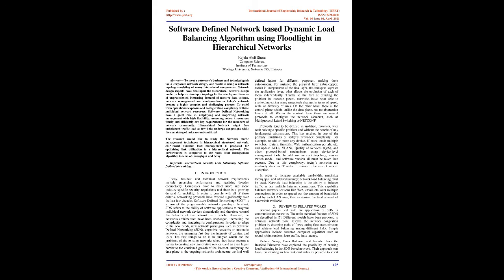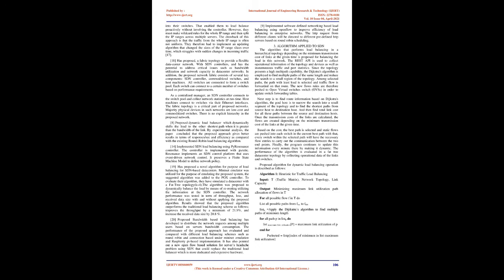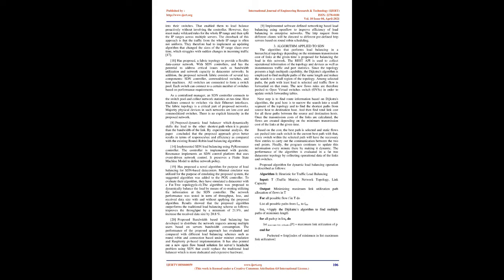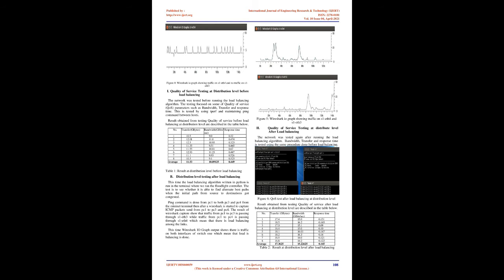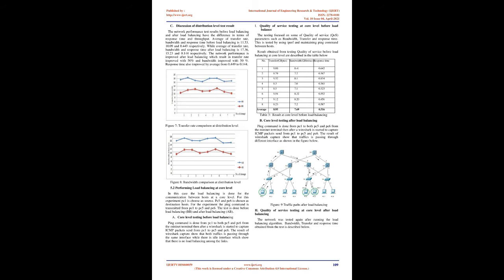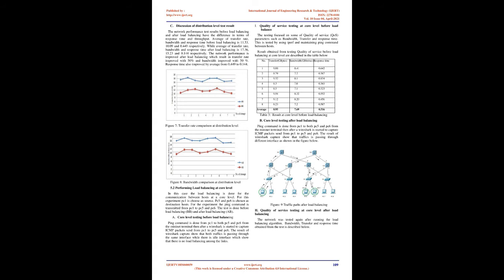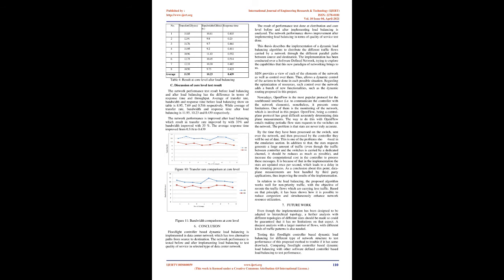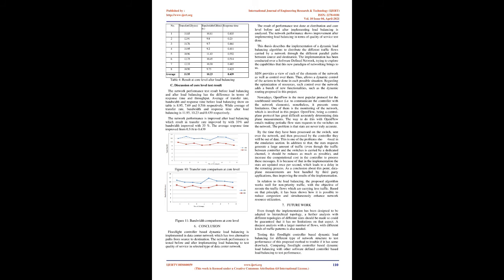Software Defined Network based Dynamic Load Balancing Algorithm using Floodlight in Hierarchical....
👇Download Article👇

IJERTV10IS040059
Software Defined Network based Dynamic Load Balancing Algorithm using Floodlight in Hierarchical Networks

 Kejela Abdi Sitota

To meet a customer's business and technical goals for a corporate network design, our world is using a network topology consisting of many interrelated components. Network design experts have developed the hierarchical network design model to help us develop a topology in discrete layers. Because of unprecedented increasing demand of massive data volume, network management and configuration in todays network become a highly complex and challenging process. To relief from operational expenses and configuration complexity of these individual network resources, Software Defined Networking have a great role in simplifying and improving network management with high flexibility. Accessing network resources timely and efficiently are key requirement for the members of network community. Hierarchical Network might face imbalanced traffic load as few links undergo congestions while the remaining of links are underutilized.

The research would like to study the Network traffic management techniques in hierarchical structured network. SDN-based dynamic load management is proposed for optimizing link utilization in a hierarchical network. The performance is compared to the static load management algorithm in term of throughput and delay.